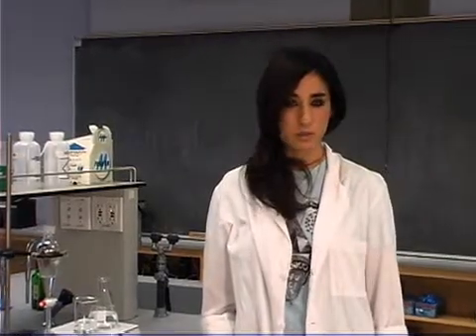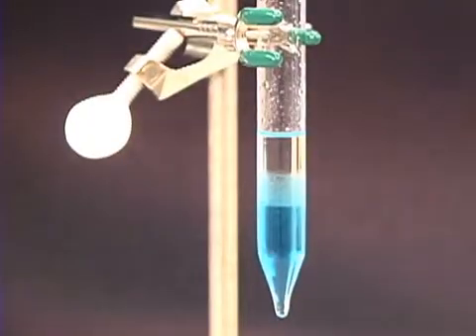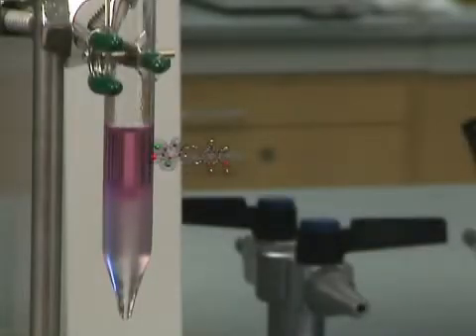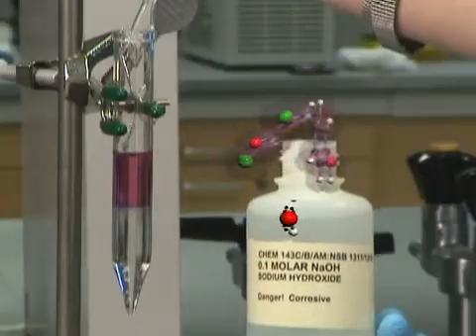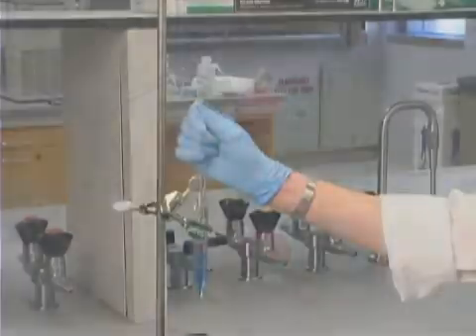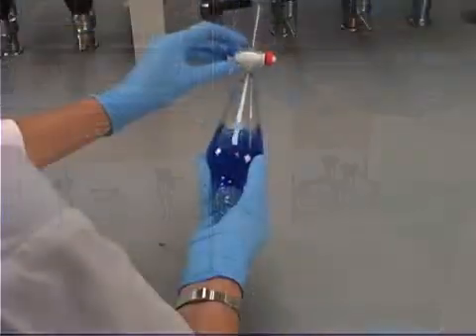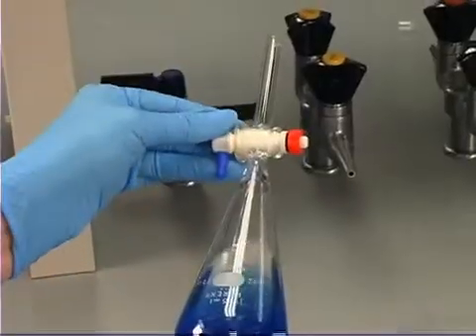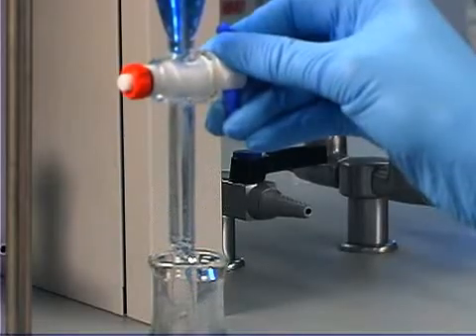Liquid-liquid extraction ChemBiochem UC San Diego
Separation of compounds using liquid-liquid extraction and acid-base chemistry